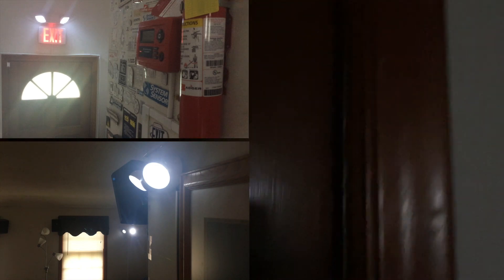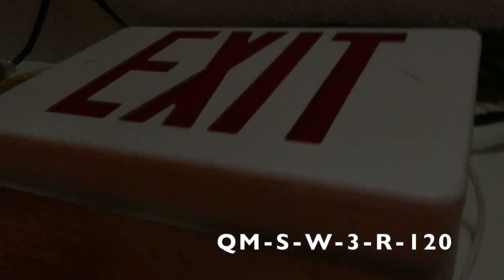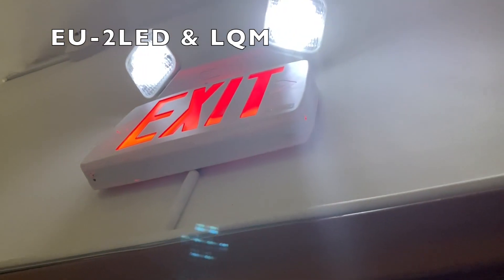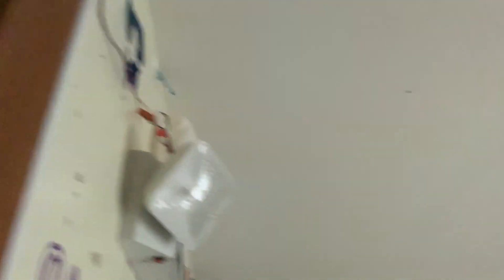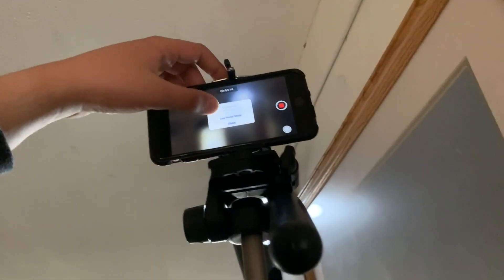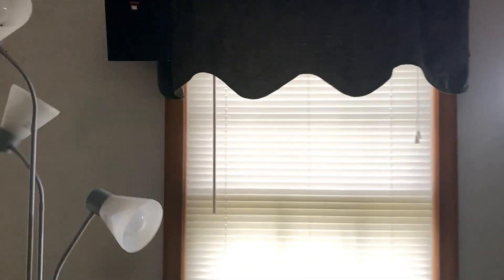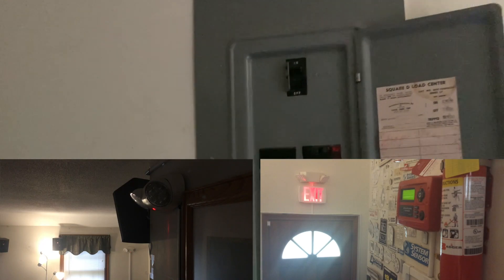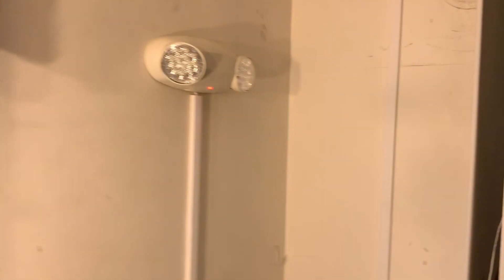Power Outage Simulation 22 - *Main Breaker shut off*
NEW sound and lighting channel!

Any Music In This Video is ©️ of the respective artist, no infringement is intended.